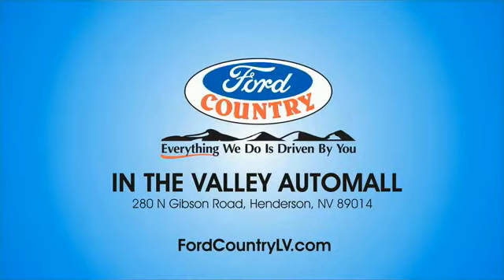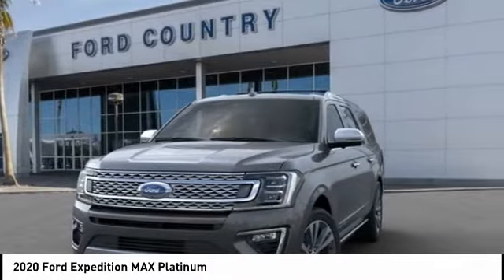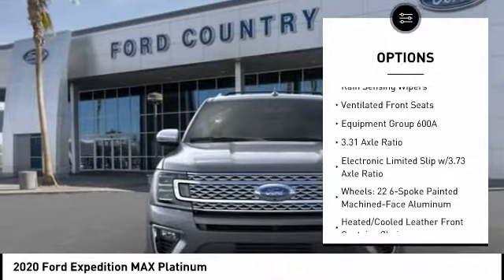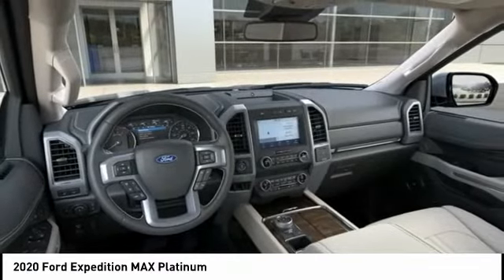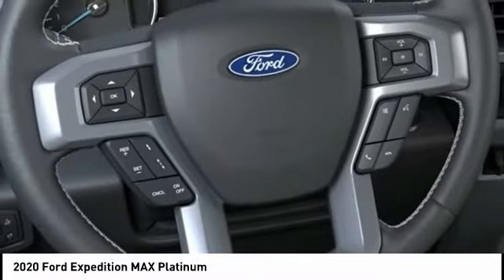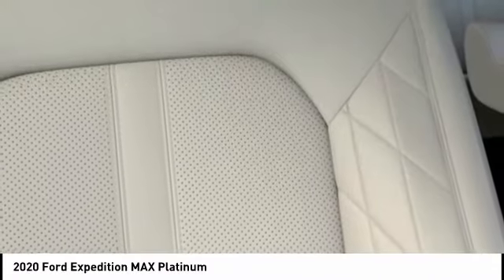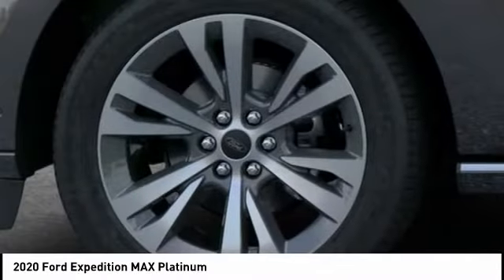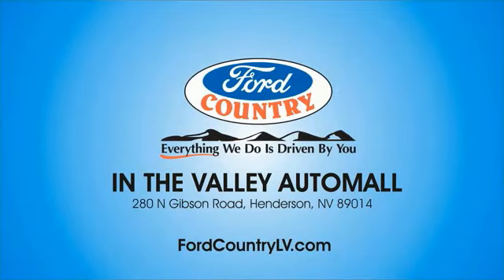2020 Ford Expedition MAX Henderson NV 65740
2020 Ford Expedition MAX Platinum

You'll love this 2020 Ford Expedition MAX. This is a Vehicle you'll want to take home. Call and get in touch with Ford Country Lv directly, and be the first to open the Vehicle door today!